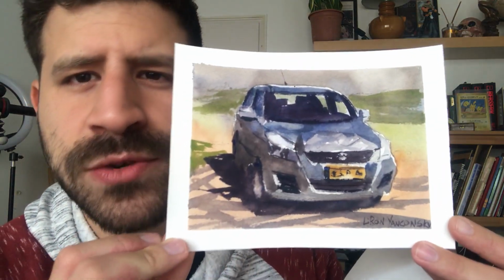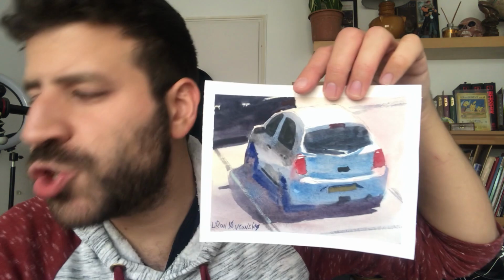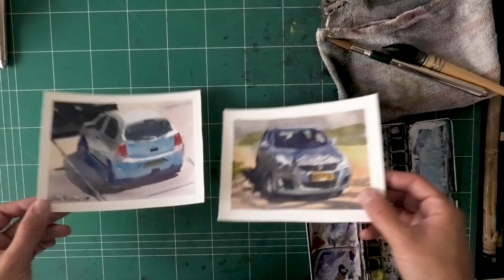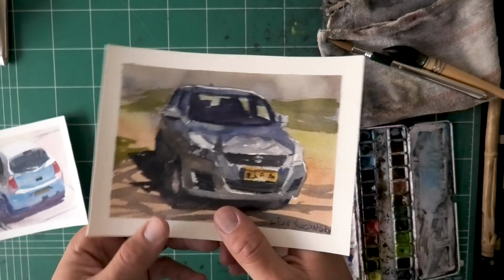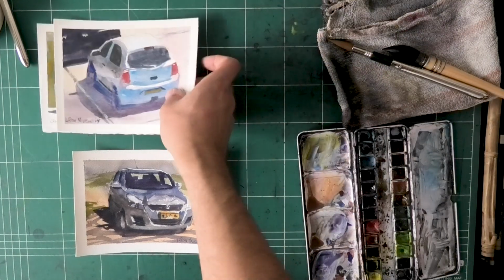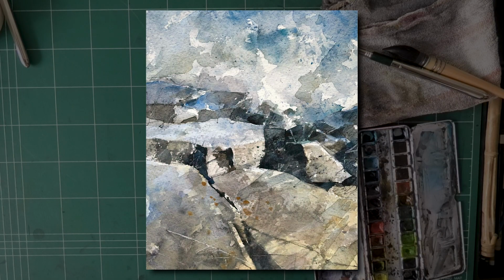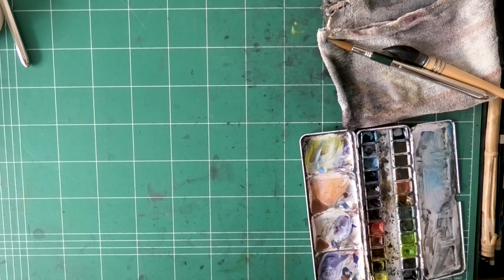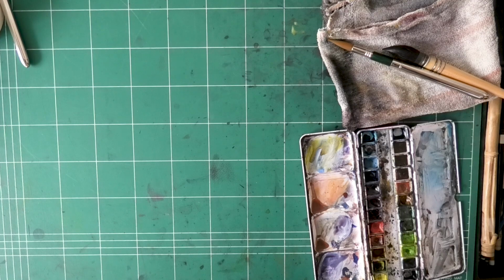Trying to Paint an Even Wash? 🎨🤔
In today’s vid I want to discuss the questions - “Is getting an even wash important?” And “Is technique important?”

Hopefully I’ll prove to you that what’s more important is developing your VISION as an artist.
The technique will improve with time!

Featured Swedish artist - Nils Danielsson - AMAZING PAINTINGS, check them out! 😍🤩

- Liron

Quinacridone Rose

Brushes
Escoda BLACK Plein-Air Set:

*** MUSIC CREDITS ***